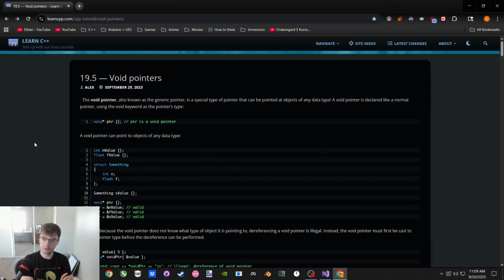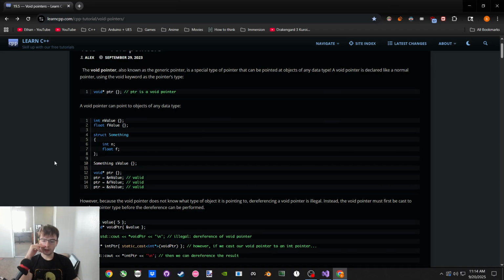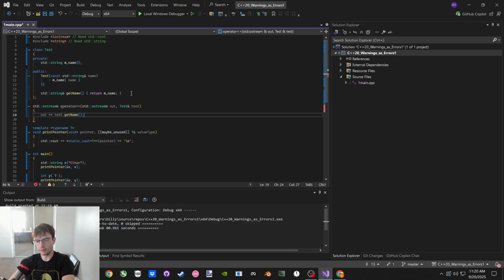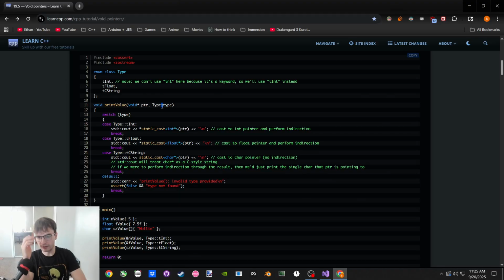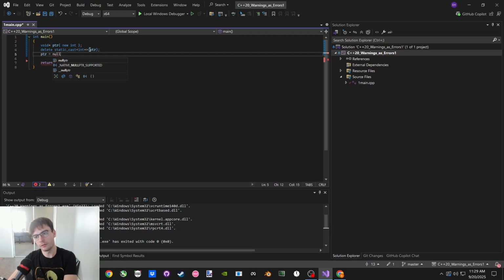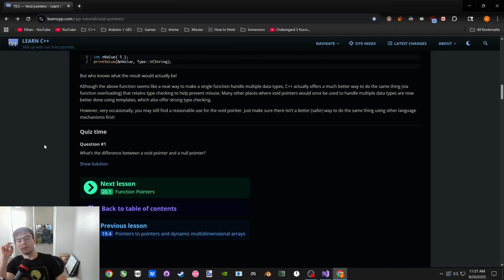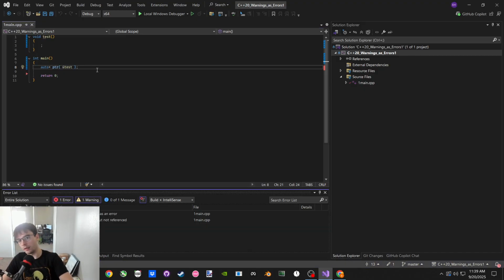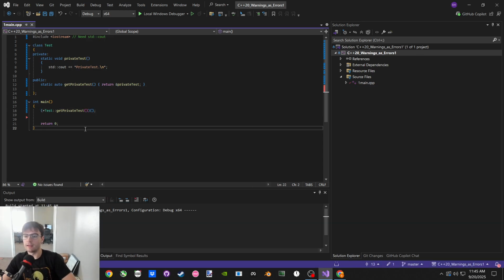raw c++ learning, void pointers and intro to function pointers